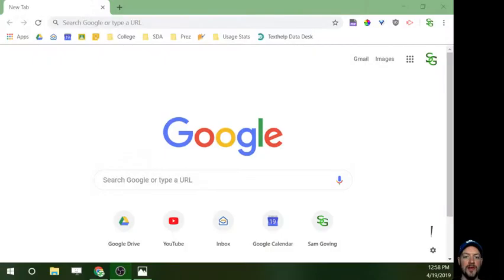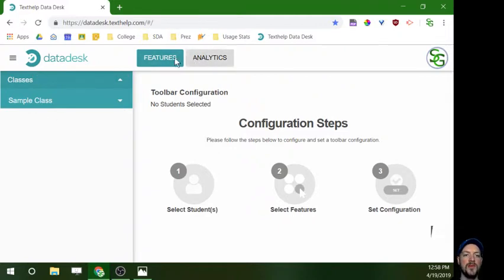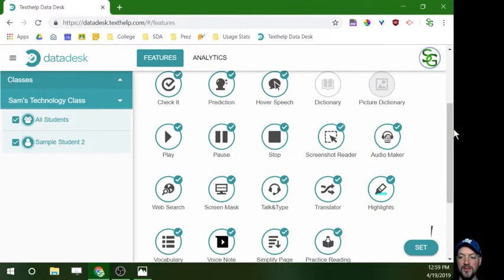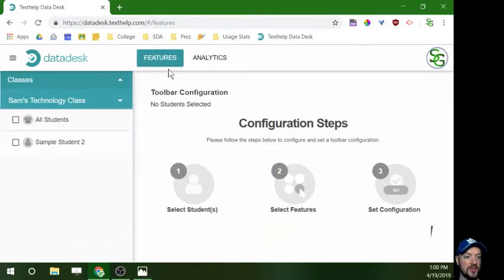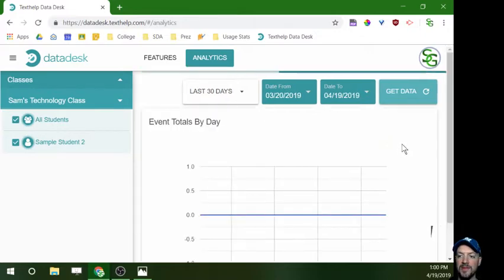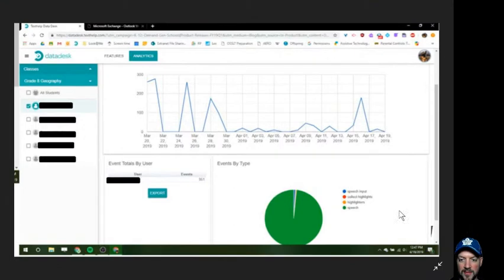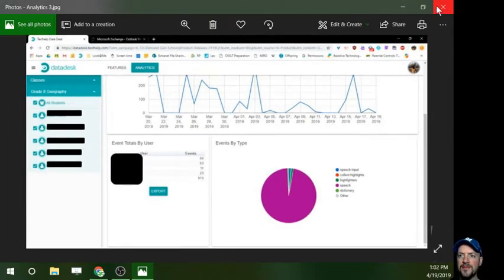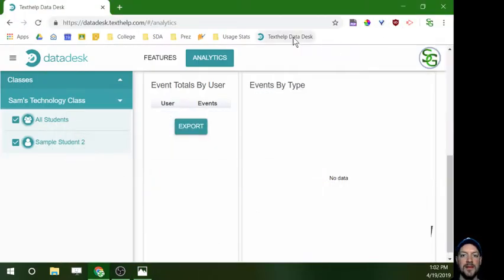Tracking Assistive Tech Usage - Read&Write Analytics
Today's video takes a look at TextHelp's DataDesk...it's more exciting than it sounds! You can track what assistive tools your students are using and control which features on the toolbar they have access to.

If you have a Read&Write licence, you can find the DataDesk by going to this